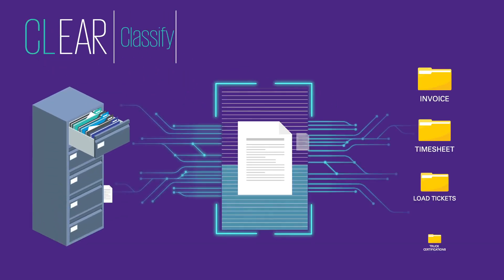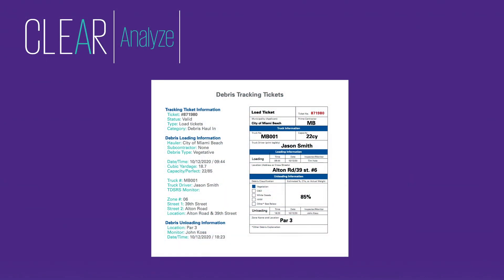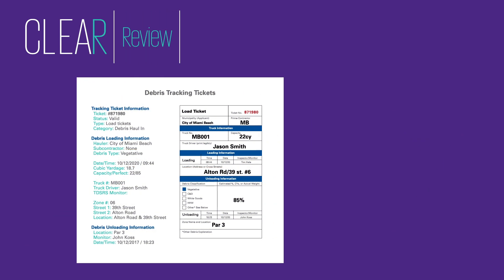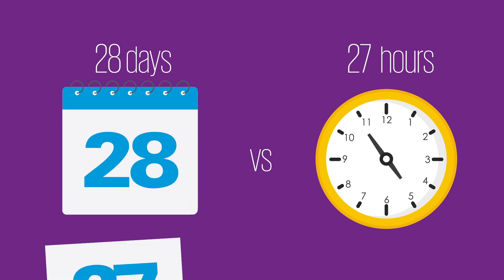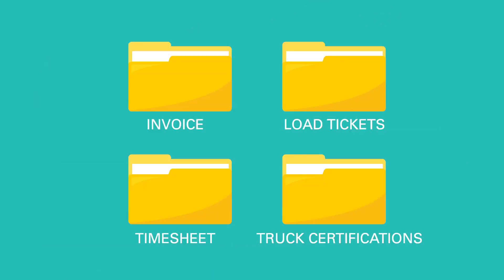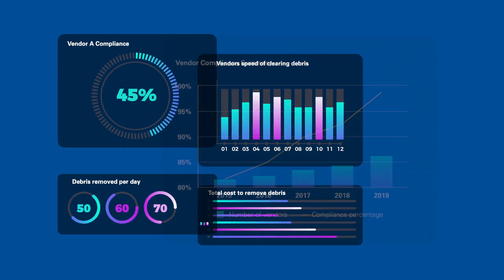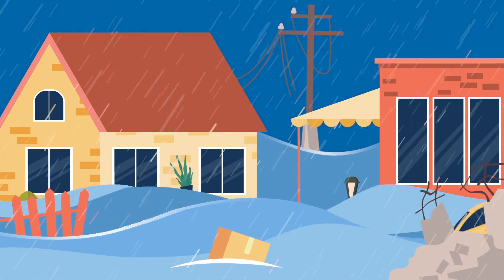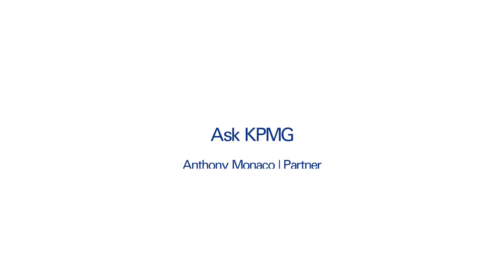KPMG Intelligent Automation for Crisis Planning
Government organizations can now leverage the power of digital automation and AI to reduce many of the most complex and manual aspects of debris removal, allowing for significant time savings, faster payments to vendors, and new insights.